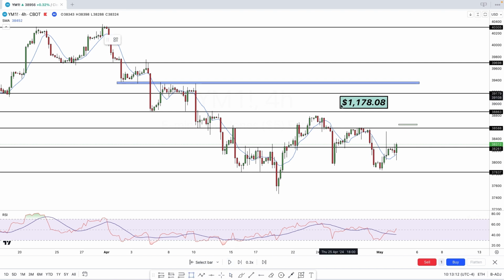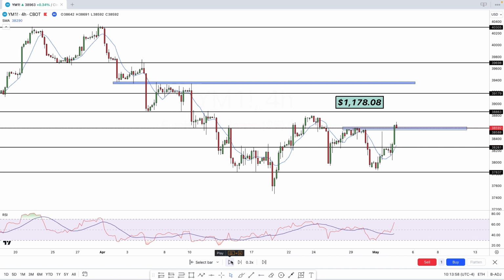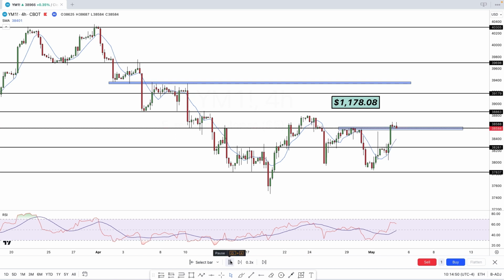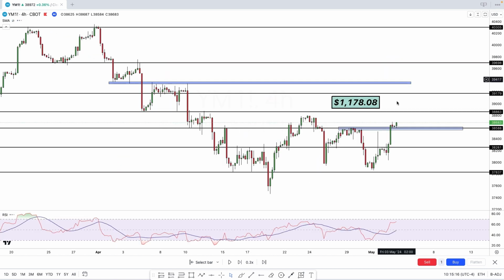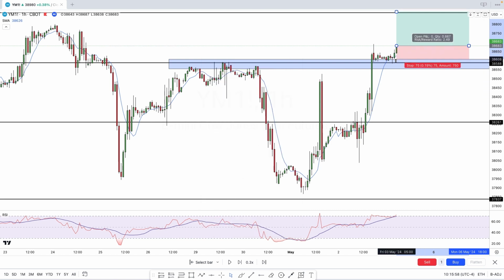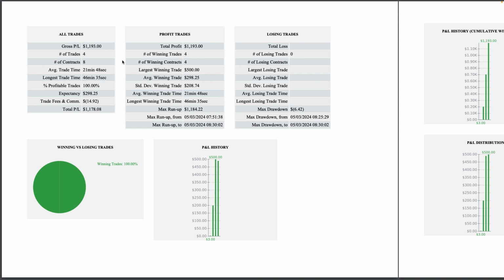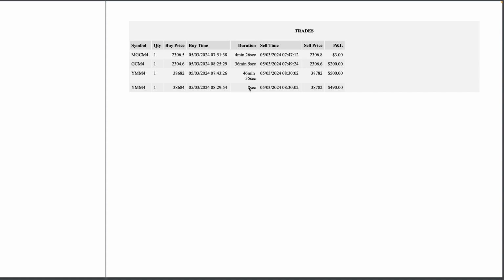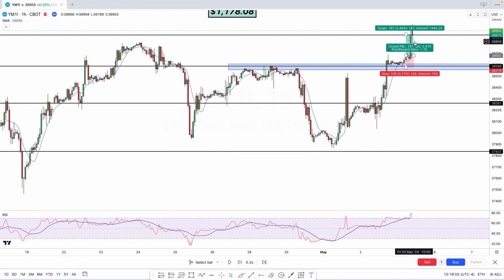Behind the Screens: $1178 Day Trade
Welcome back to the channel! Today, I've got something super exciting to share with you all – my jaw-dropping $1178 day trade on US30.

Whether you're a seasoned pro or just starting out, there's plenty to learn from this epic adventure.